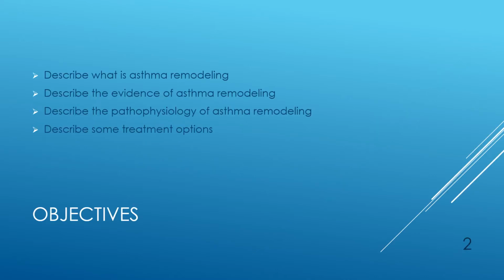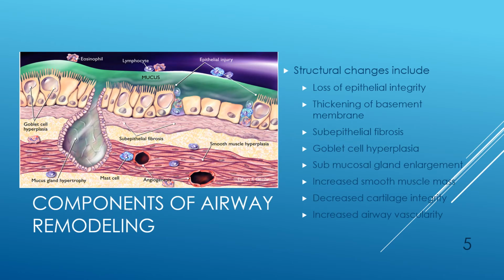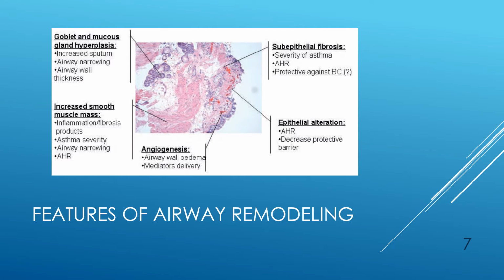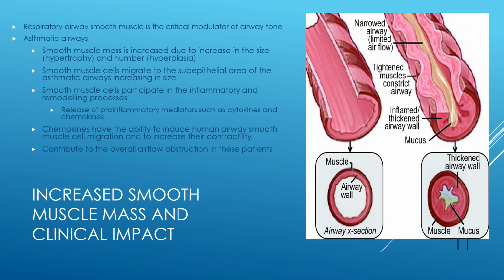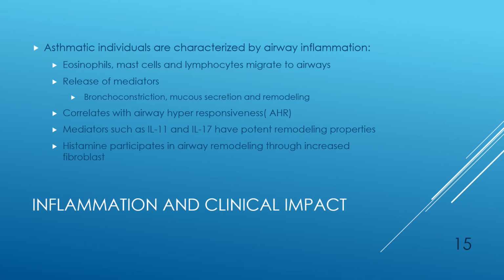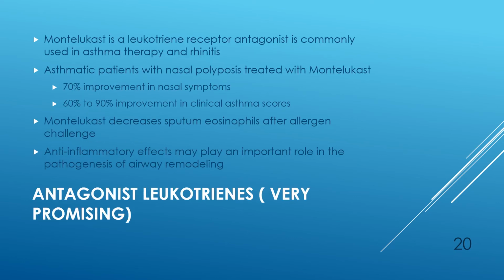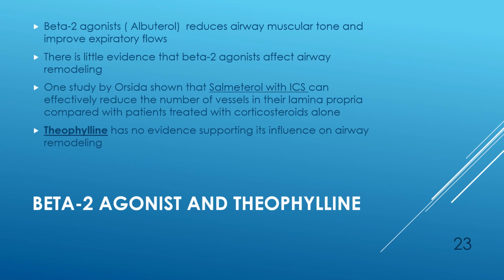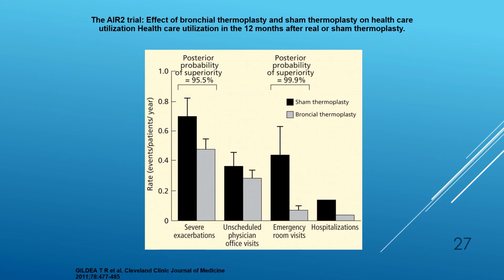Shenfield_Asthma Airway Remodeling